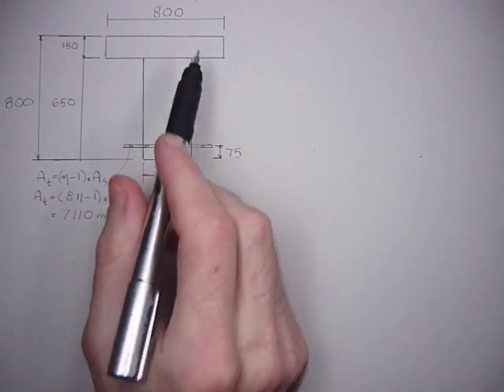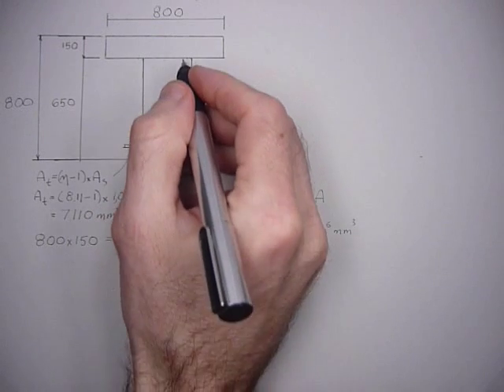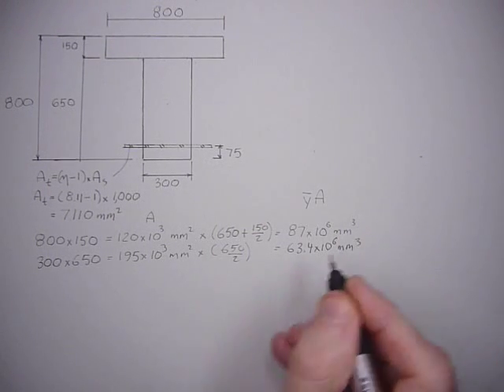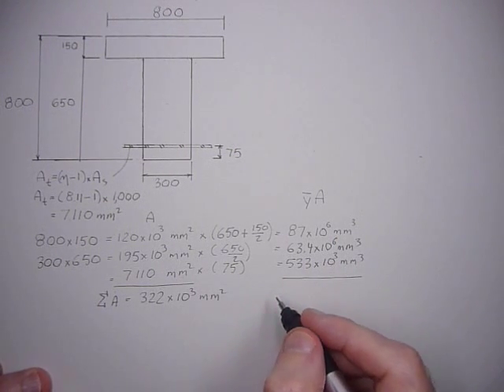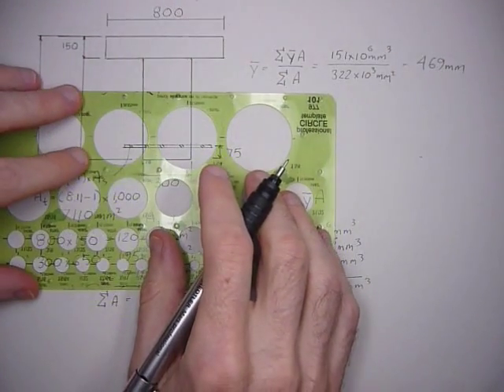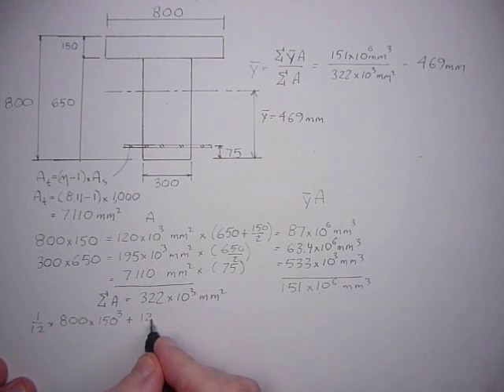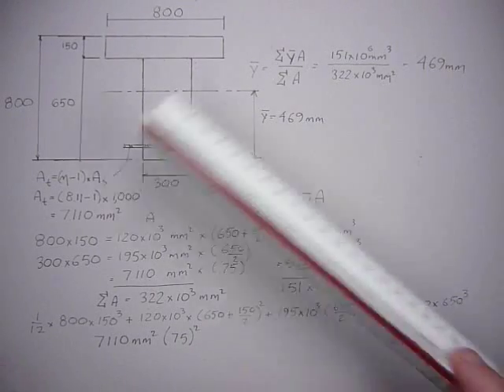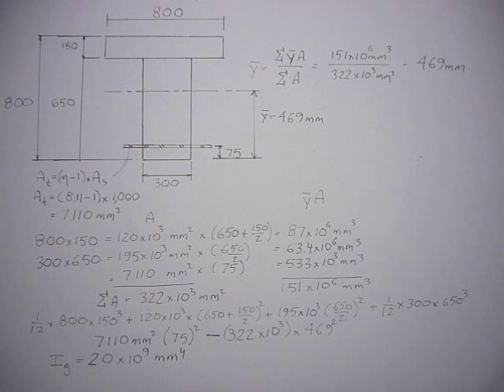T4.1 Uncracked T Section Inertia (4)